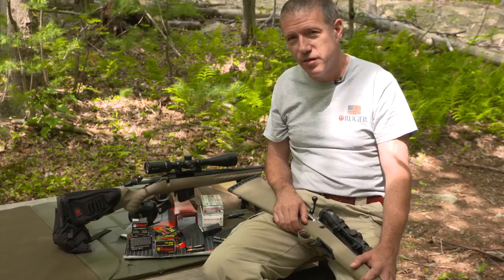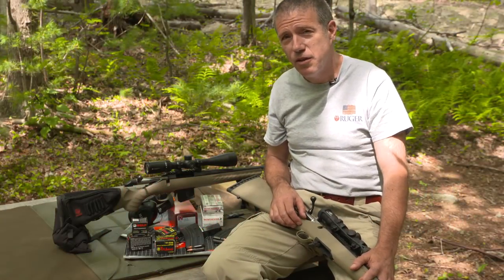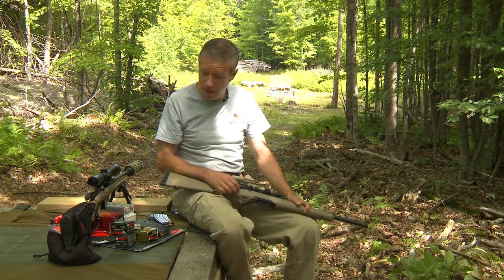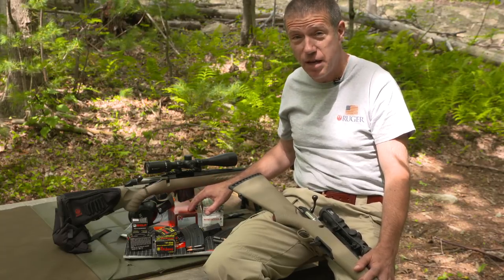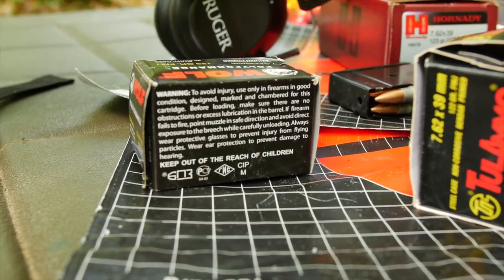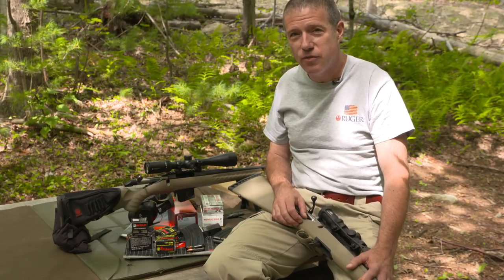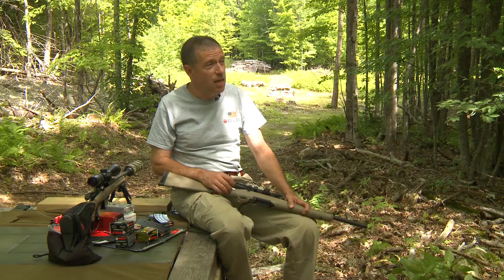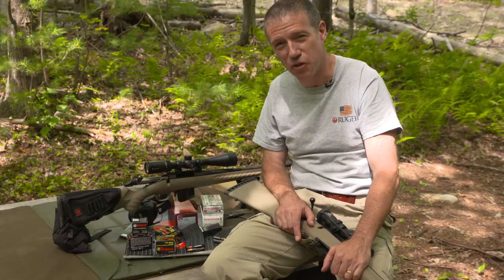Ruger American® Rifle Ranch in 7.62X39 Ammo Tech Tip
We have been asked, "Is it OK to shoot Steel Case Ammo out of my Ruger American® Rifle Ranch in 7.62X39?"  in this Tech Tip Production Manager Mark Gurney give you our take on it.